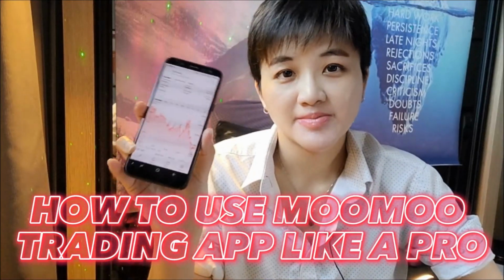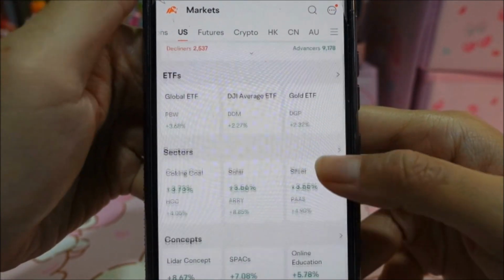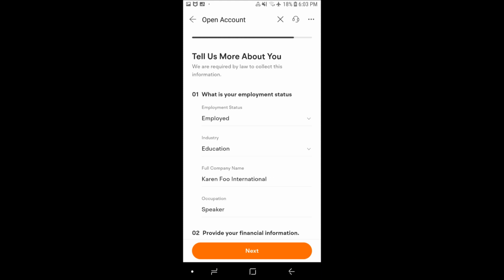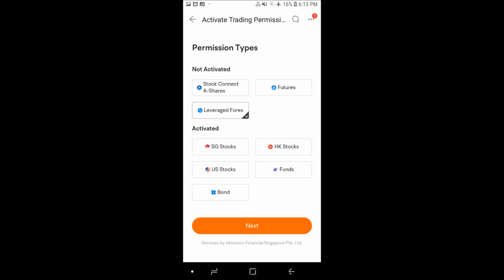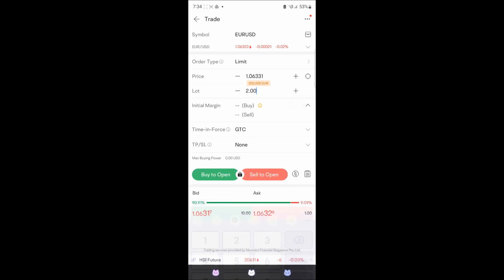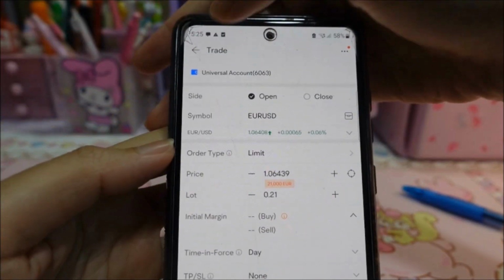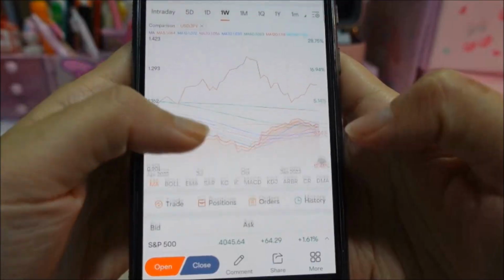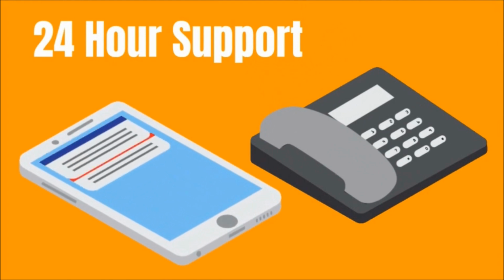How To Use Moomoo Trading App For Beginners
In this tutorial, you'll learn how to use the moomoo trading app to trade forex and stocks. Moomoo is regulated by MAS in Singapore. I will go through the moomoo app and show you some of the useful functions that you can use for trading.

Period: From now to 31 May 2023
Moomoo is giving you an additional USD$30* Cash Coupon for the first 100 FX new account opening + 1 FX transaction on the moomoo app via my link. Do note that you will need to click on to the link above and conclude 1 X FX transaction in the moomoo app. The cash coupon will be issued in 45 days after your first FX transaction, for the first 100 FX new users only.
Up to USD$200* monthly rebates
10 Lots - USD$30
80 Lots - USD$100
200 Lots - USD$200

Period:1 March - 31 May（1159AM）

Free Registration
Register a moomooSG Universal Account, unlock free investment courses and all access to free market data and sorts.
Reward 1
Deposit S$100 and to get S$2* cashback daily for 10 days
Reward 2
Deposit S$2,000 and perform 2 buy trades to get 1 x coca-colastock(worth around S$80^)
Reward 3
Deposit S$10,000 and perform 7 buy trades to get 1 x guaranteedS$108* cash coupon

Noted:Deposit amount is a cumulative.
Eg.Rewards are stackable. The total deposit must be S$10,000 to qualify for reward 3.
*T&Cs apply
^The reward value will fluctuate based on market conditions.

Investing and trading is a high risk activity and should be approached with caution. I am not an attorney, accountant or financial advisor, nor am I holding myself out to be, and the information contained on this Website is for entertainment purposes only and is not a substitute for financial advice from a professional who is aware of the facts and circumstances of your individual situation.

Singapore youtuber profile:

Karen Foo is Singapore trader, investor, financial trainer, author, motivational speaker and international speaker. Her content on Youtube and Tiktok has helped tons of traders around the world to master trading.

Karen is actively involved in speaking at various financial conferences, seminars, expos, workshops and publicly-held events in Singapore, Malaysia, Thailand & Vietnam. She has shared the stage with top investment gurus and CEOs at the various conferences she has spoken at. She is also a TEDx speaker.